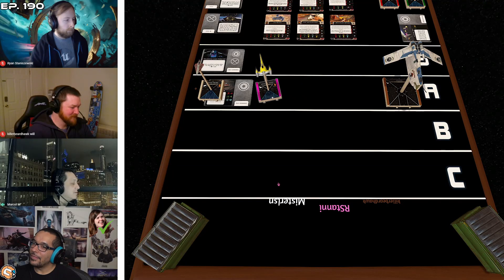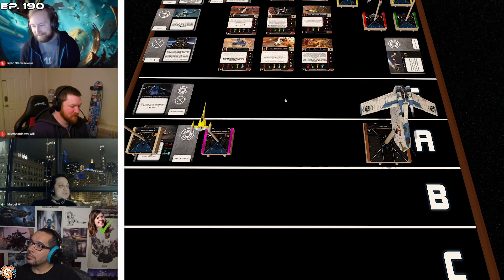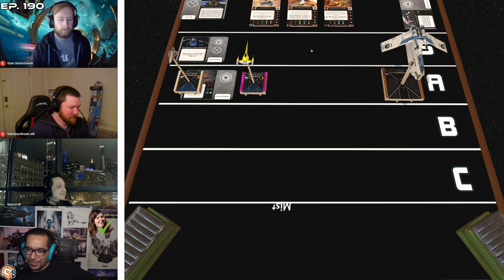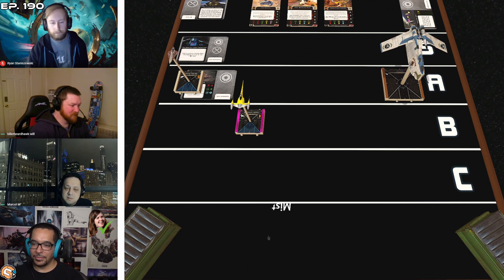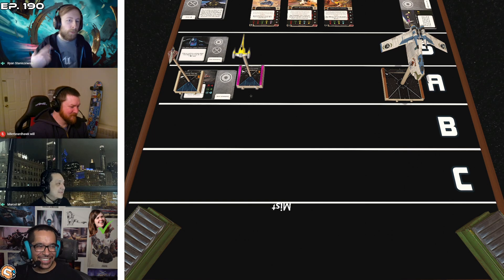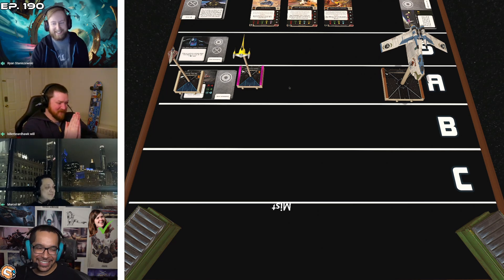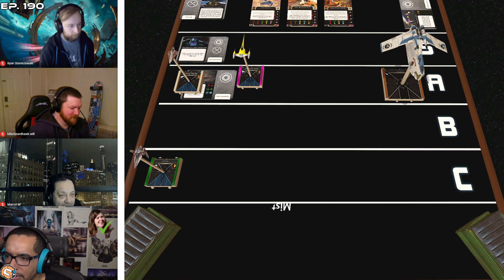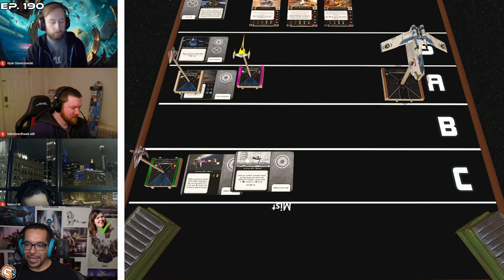We Argue about the Naboo Starfighter - Podcast Clips